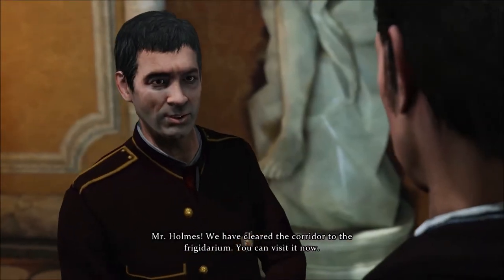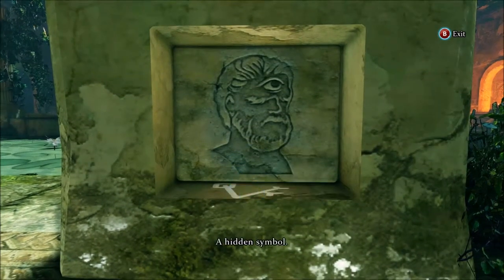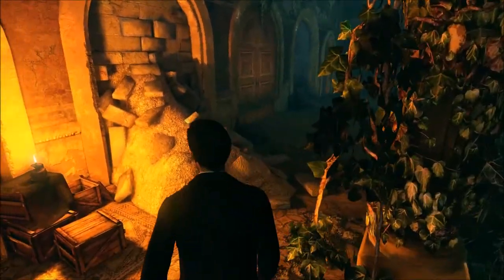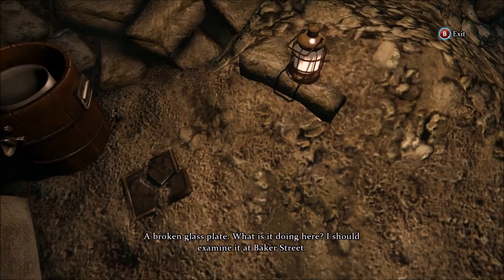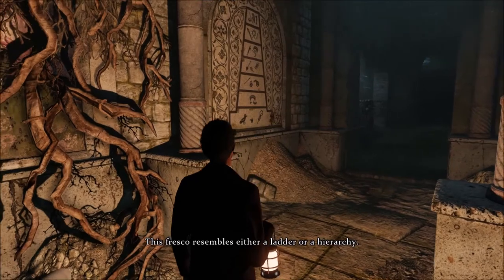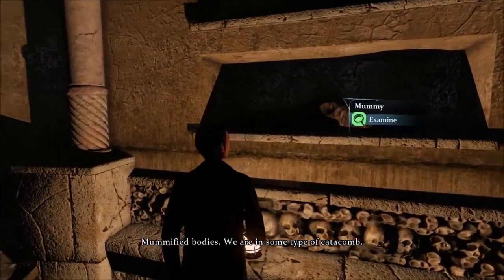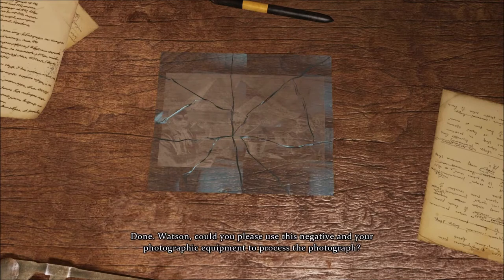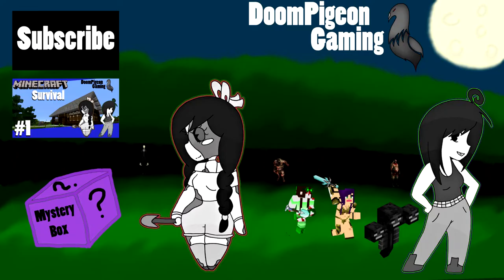Sherlock Holmes: Crimes and Punishments #14 [Case 3]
There's been a murder in a Roman bath house. It seems the archaeologists have uncovered something big.

Welcome to DoomPigeon Gaming! We're a YouTube Gaming Channel based in Manchester, UK. Uploading daily videos of various Minecraft game modes and various other games, from RPGs to Indies. Part of the Alliance YouTube Gaming Network and working in association with MMUGamersGroup (MMUGG).

Owner & Editor: Lady Sarah Adele Nightingale (SarahNightmare)